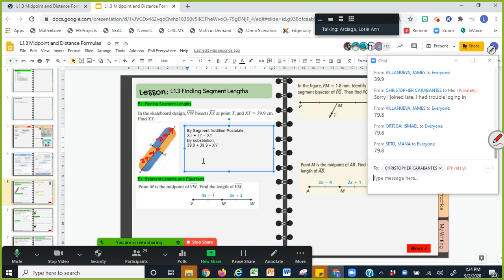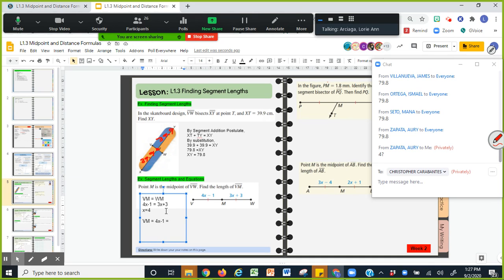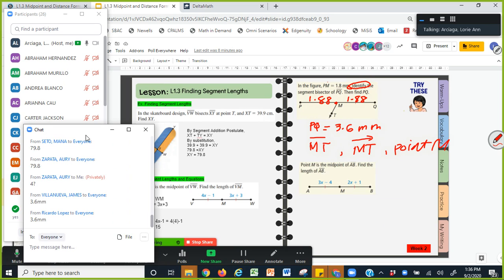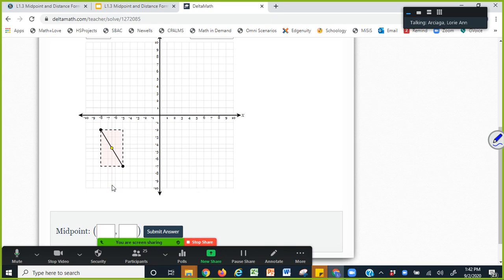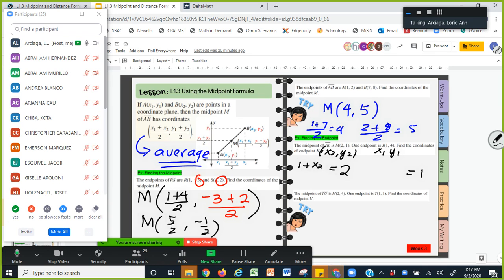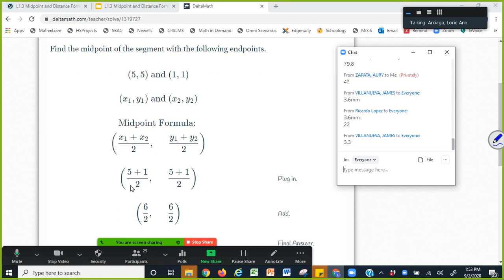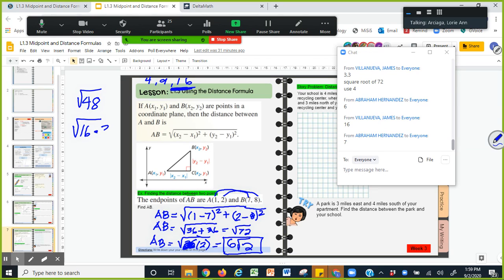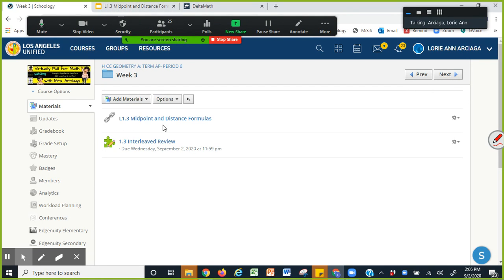9.2.2020 Per6 L1.3 Midpoint & Distance Formulas